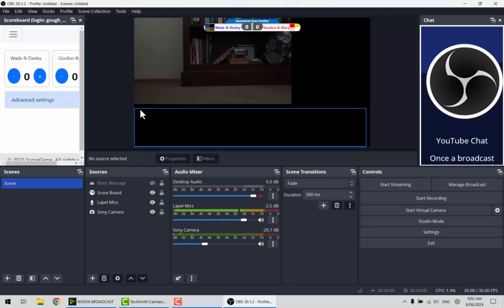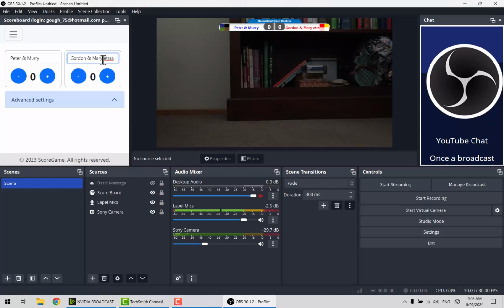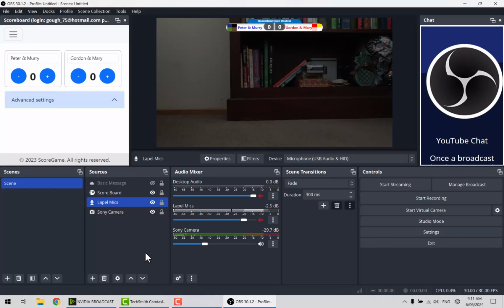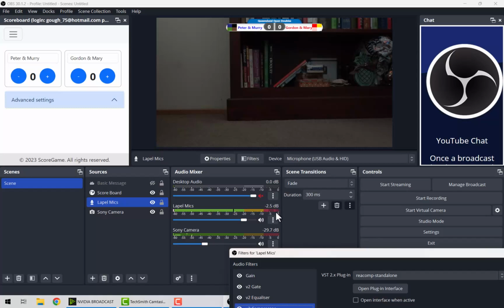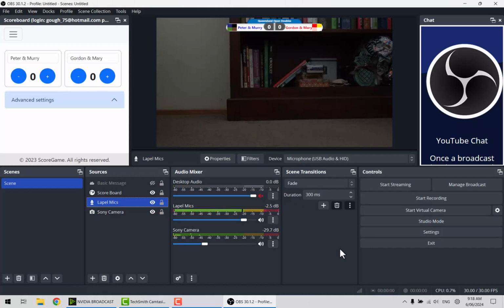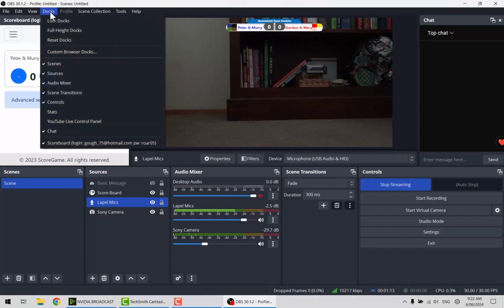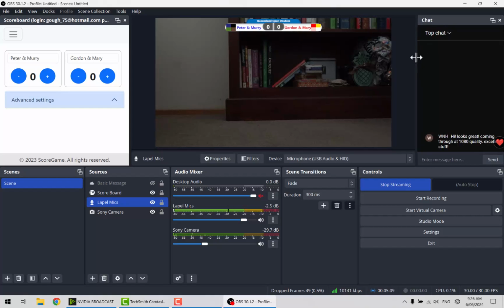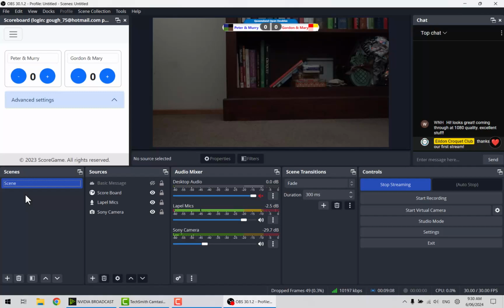How to use OBS to stream games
Wade describing the set up of the OBS streaming software for the livestreaming of games. How to operate and some basic troubleshooting advice.

This will be improved upon as we develop and use more features. This is a basic v1.0 outline of operations.